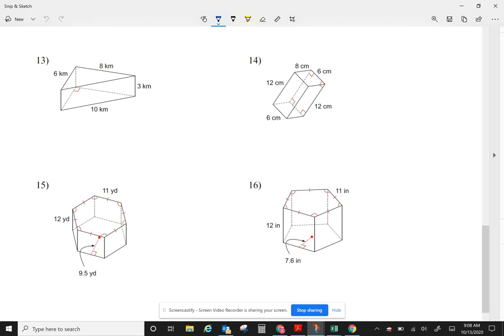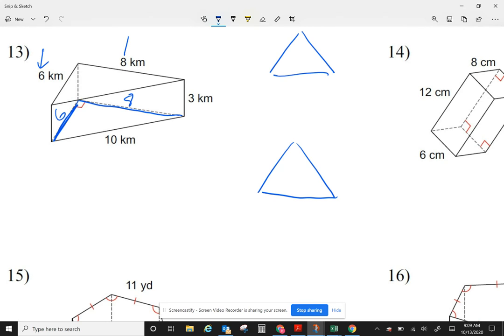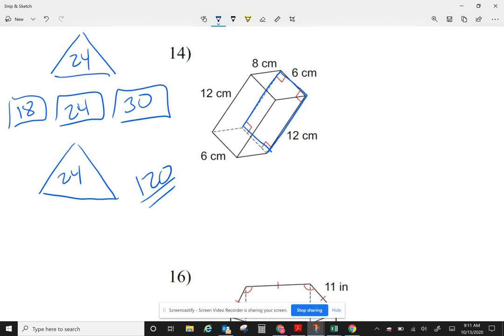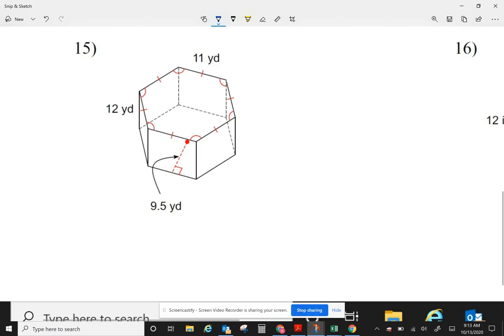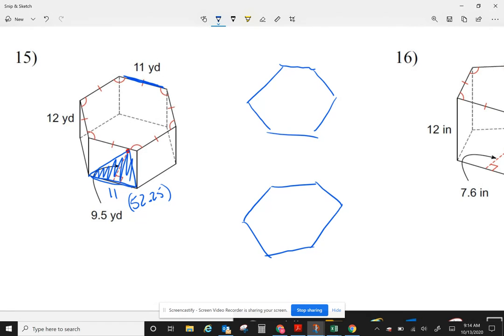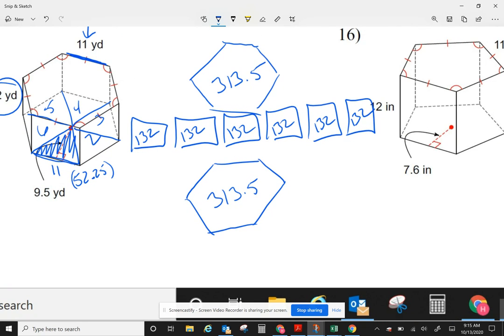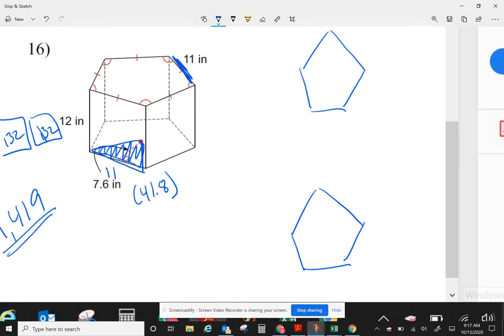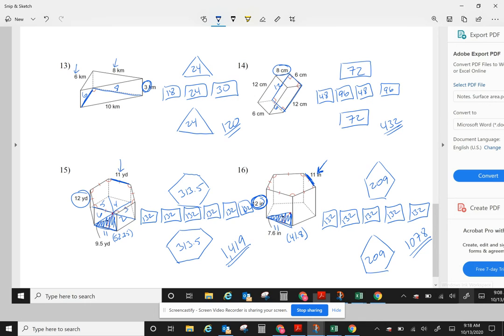Leonzo surface area (prisms foundations class)